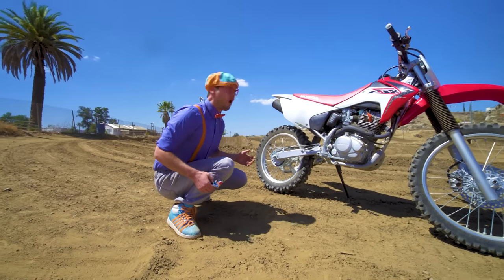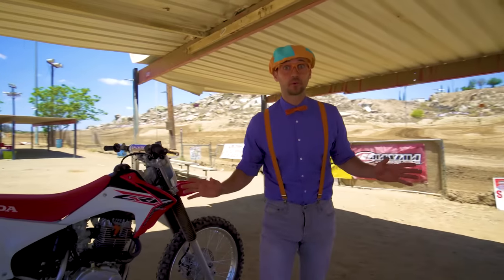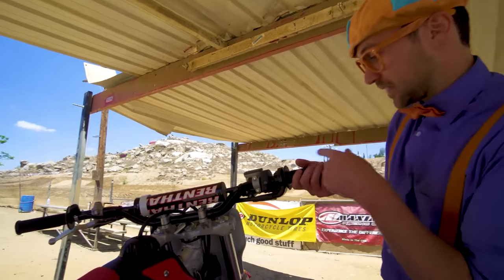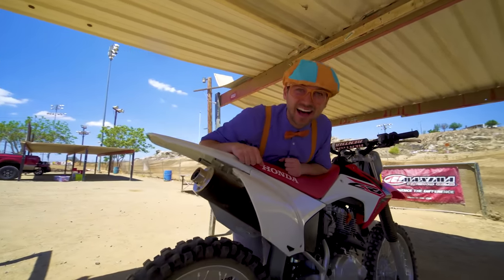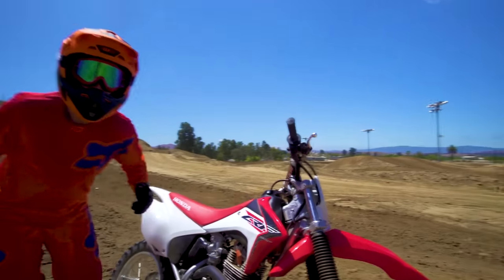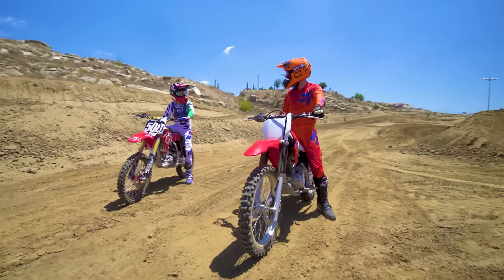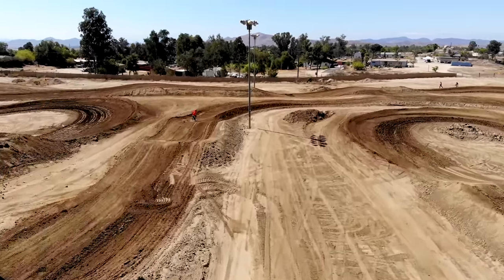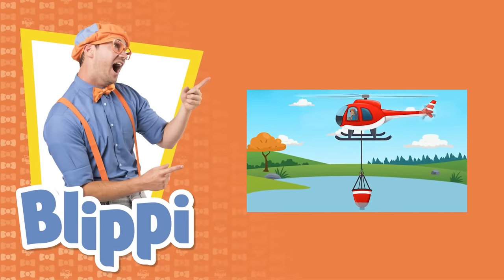Blippi | Blippi Explores a Motorcycle | Educational Videos for Toddlers | Cars for Children